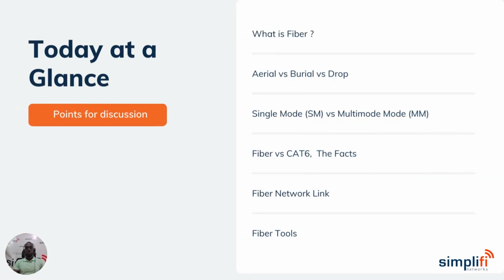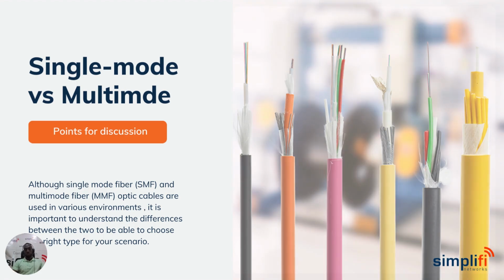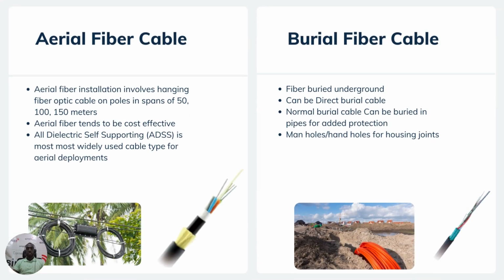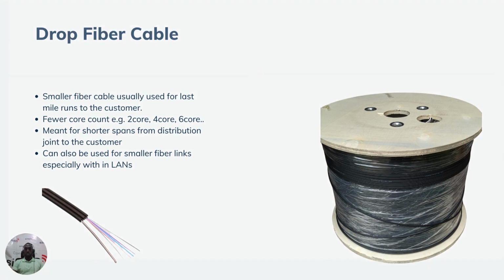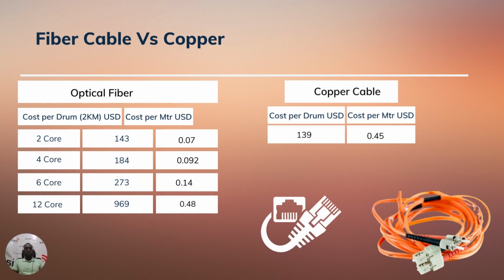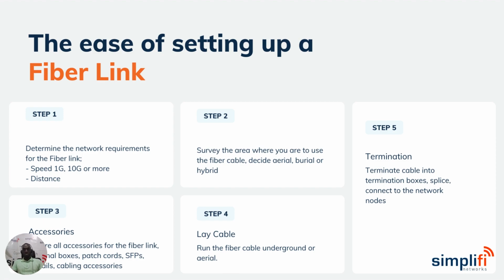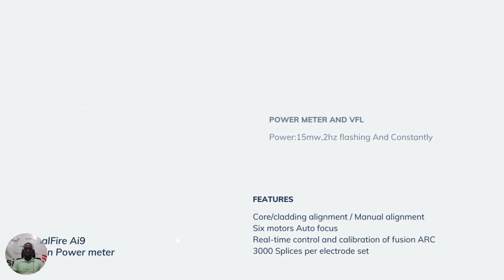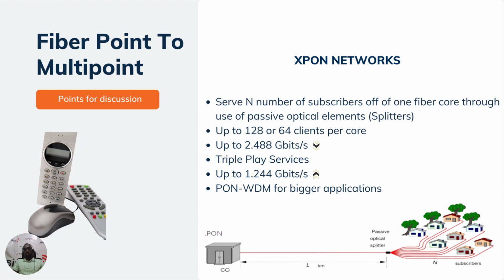Simplifi Tech Talks Ep1: Fiber All The Way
This is our first installment of a series of Tech Talks focusing on Fiber Optic Technology